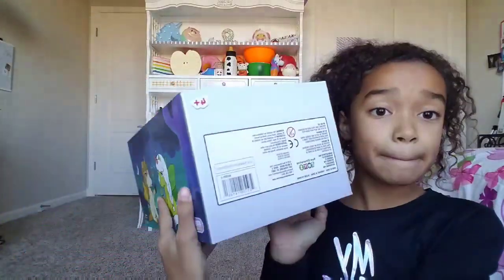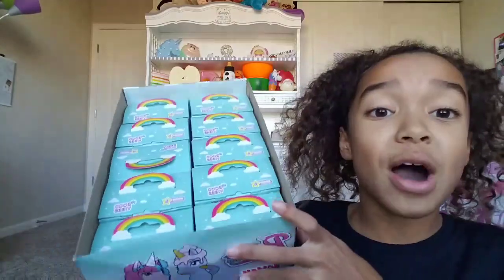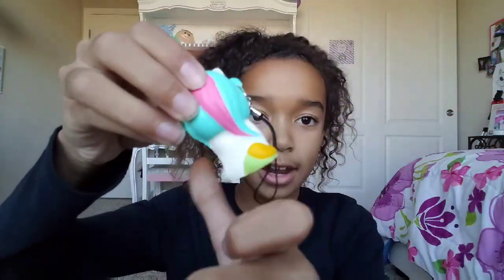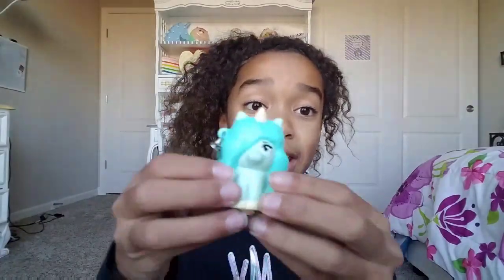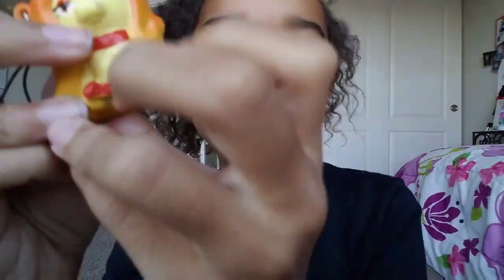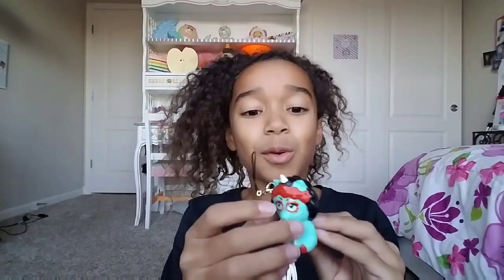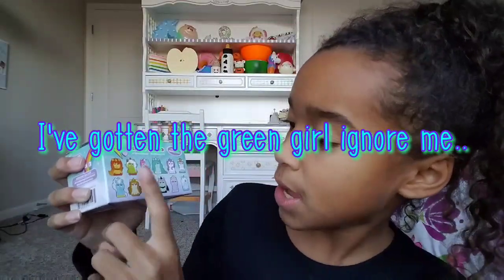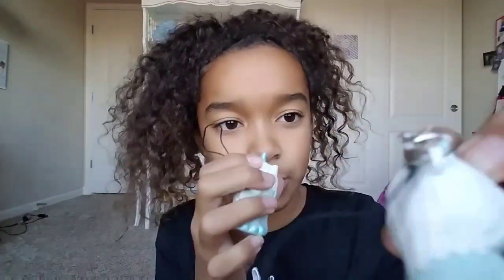SO MANY UNICORNS!🦄// Kawaii Squeezies Squishy review package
Musically: kawaiikayla53
Roblox: KaylaKawaiiSquish

Bye!